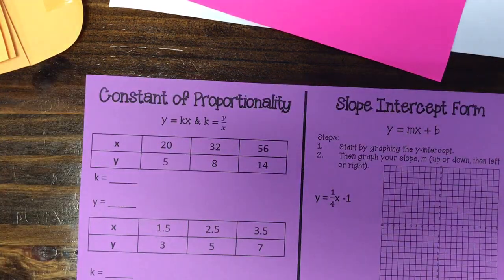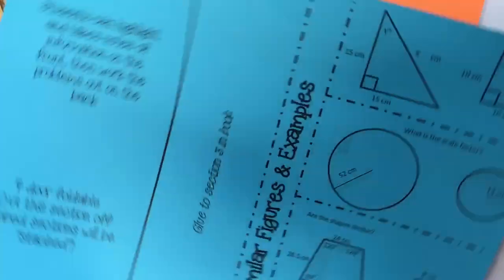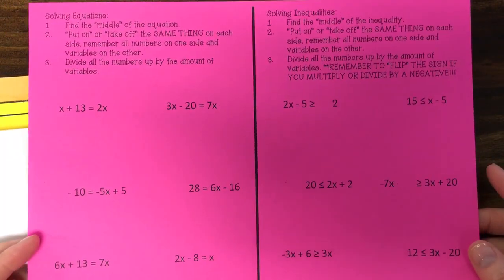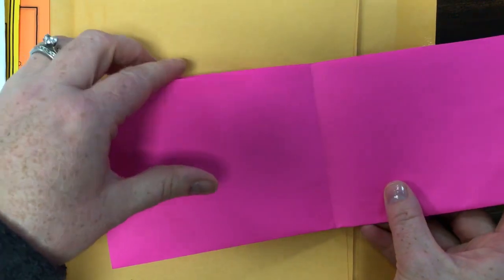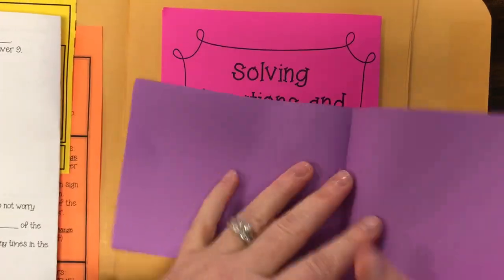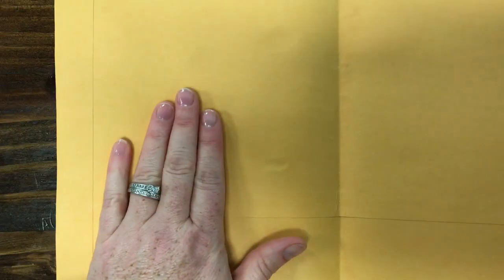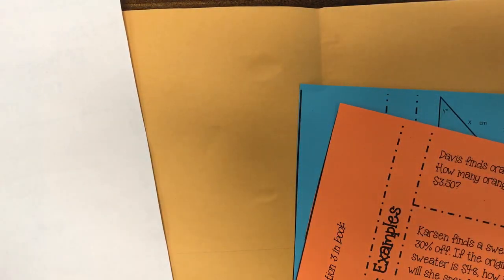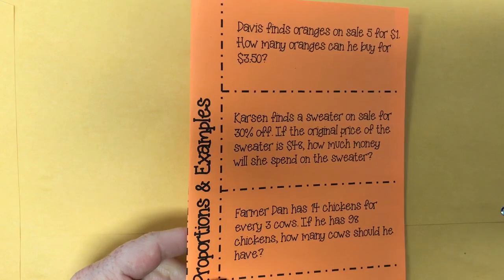Super STAAR Foldable Part 1